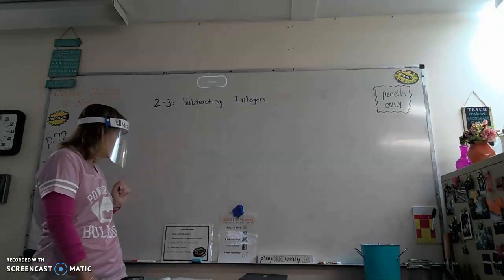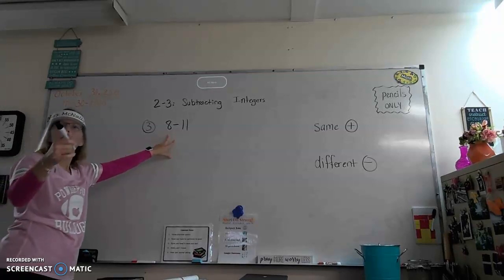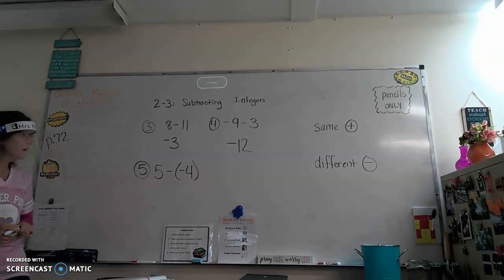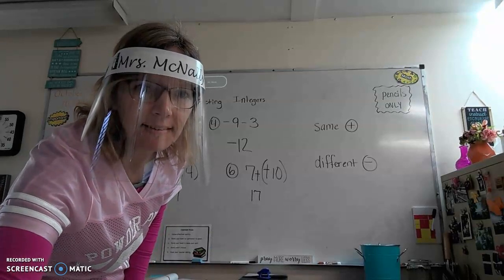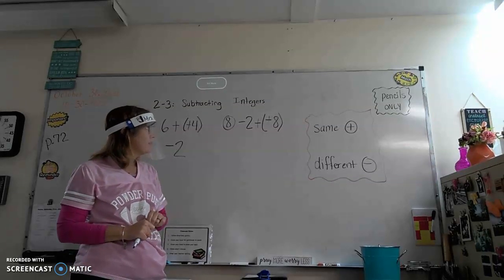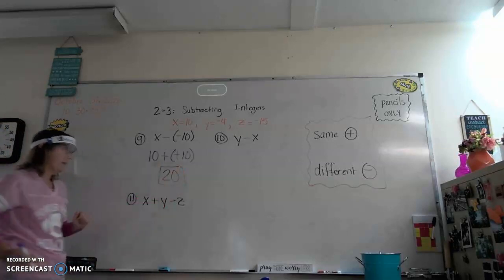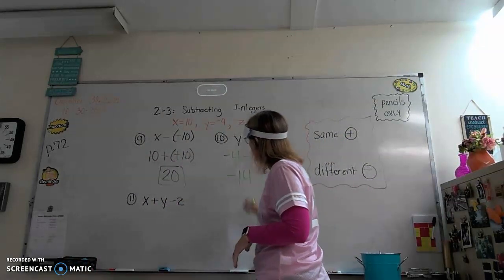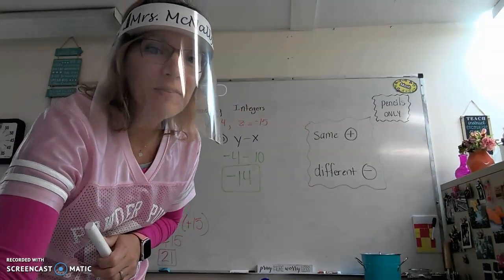Subtracting Integers (Pre-Alg.